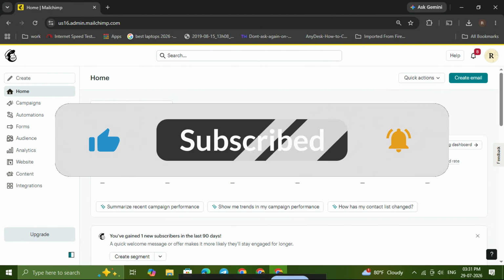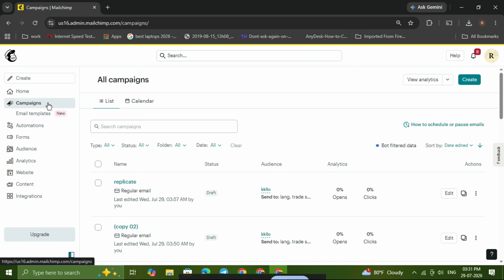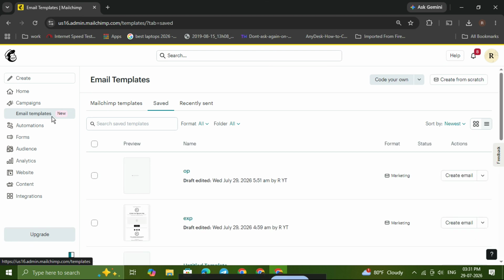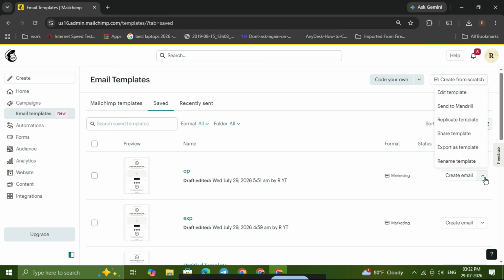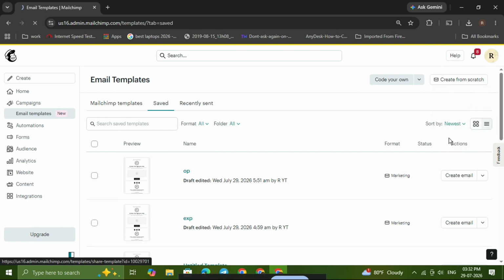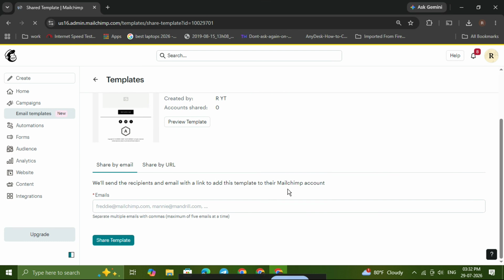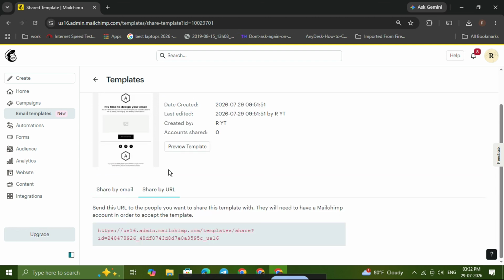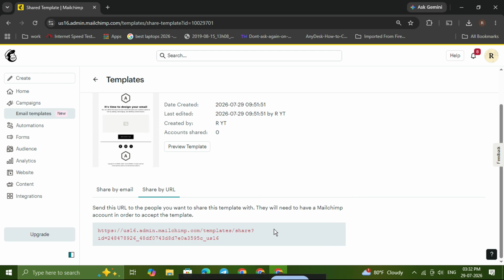How To Share A Mailchimp Template With Another Account (Easy Step-By-Step Guide)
Learn how to share a Mailchimp template with another account using Mailchimp’s saved templates and sharing options. This step-by-step tutorial shows how to send a template by email or copy a shareable URL for easy collaboration.

🕚Timestamps:
0:00 Intro
0:18 Go To Mailchimp And Open Campaigns
0:35 Open Email Templates
0:49 Go To Saved Templates
1:02 Open The Template Drop Down Menu
1:18 Click Share Template
1:32 Enter The Recipient Email
1:49 Share By URL And Copy The Link
2:10 Outro

✍️What You'll Learn In This Video:
• How To Find Saved Templates In Mailchimp
• How To Open The Share Template Option
• How To Send A Mailchimp Template By Email
• How To Generate A Shareable Template URL
• How To Share Mailchimp Templates With Another Account

💡Pro Tips:
• Double-check the recipient email before sending the template.
• Use Share by URL when you want a faster handoff.
• Keep template names clear so they’re easy to find later.
• Use shared templates to save time when managing multiple brands or clients.
• Confirm the other account has access before relying on the shared design.